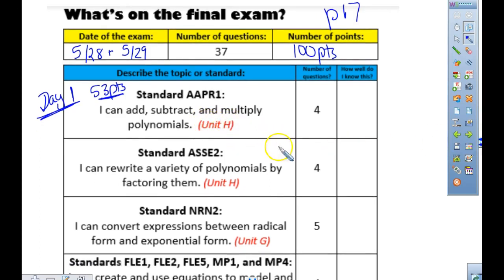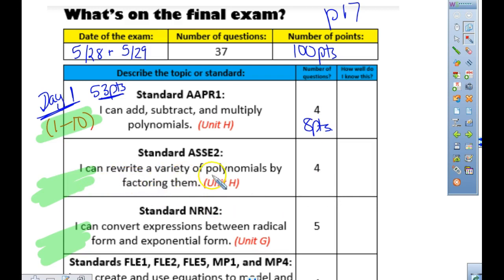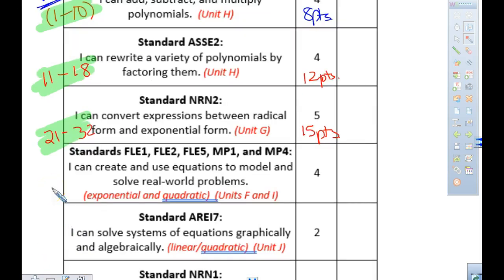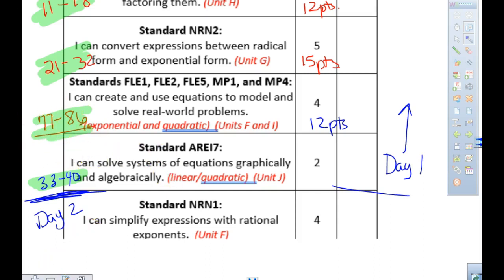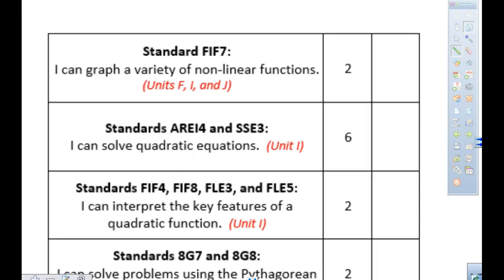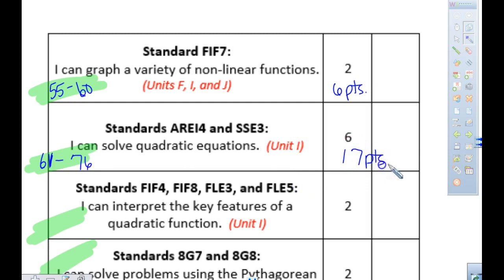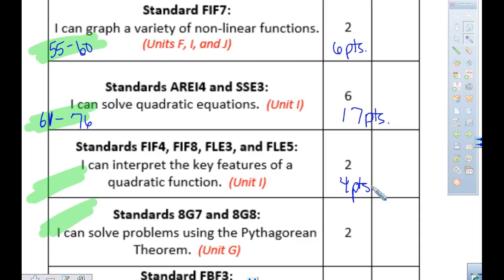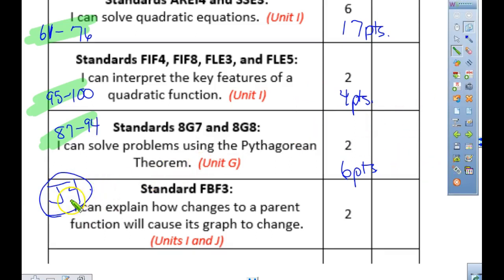Alg 2019 final review and J4 answers